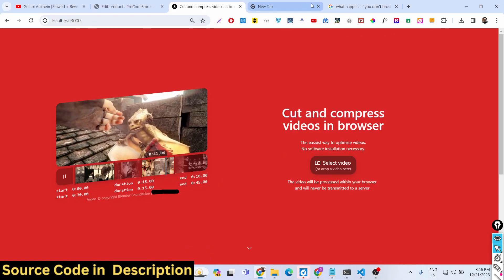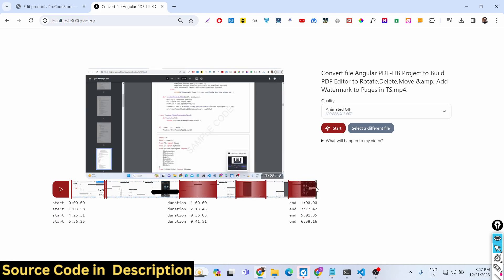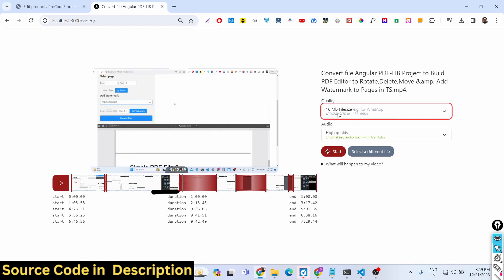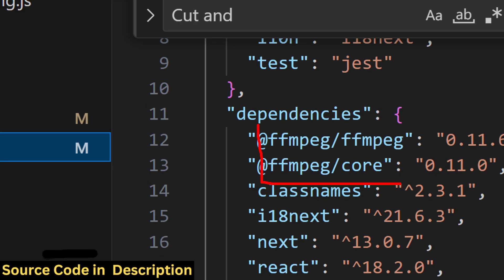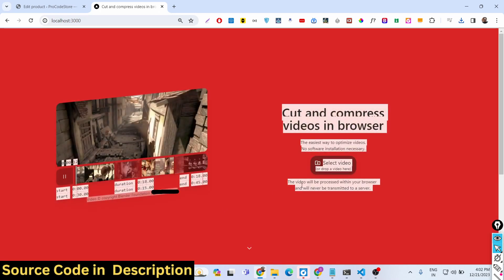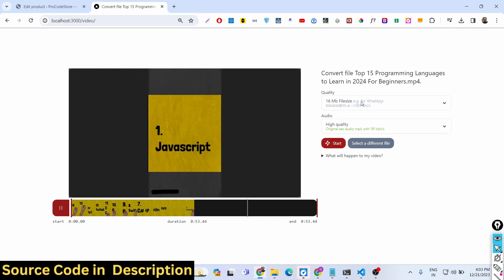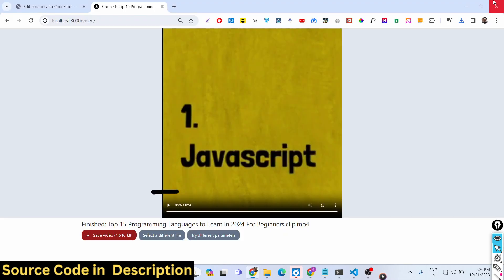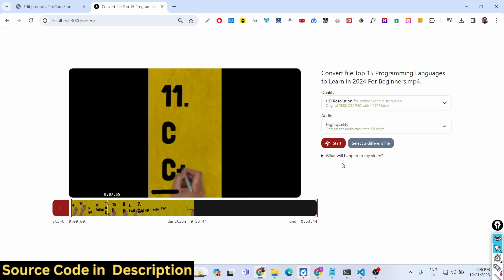Build a Next.js Timeline Video Editor to Compress,Crop & Cut Videos in Browser Using FFMPEG WASM